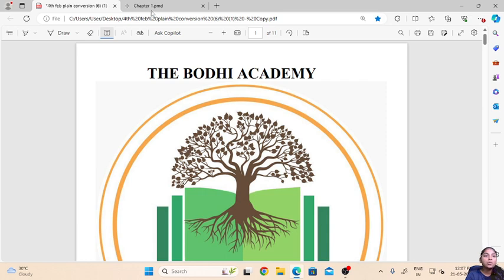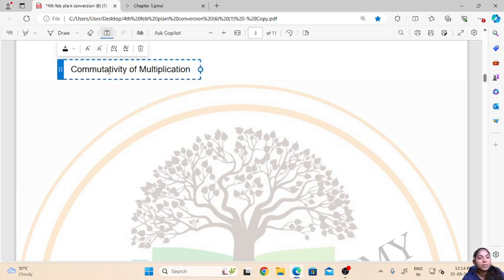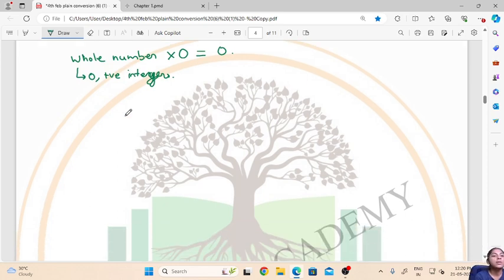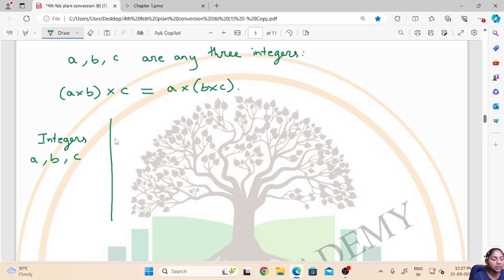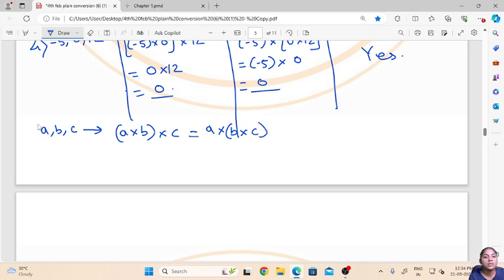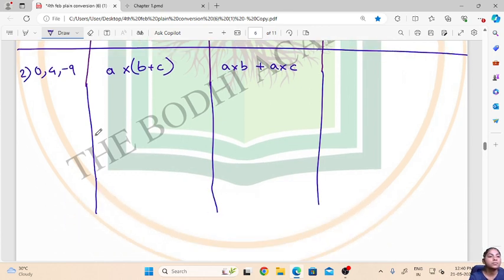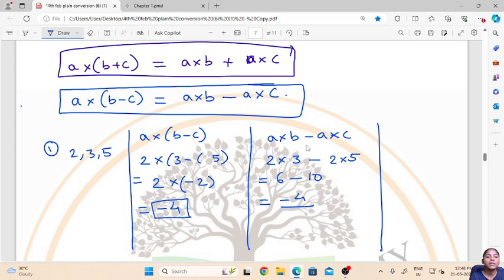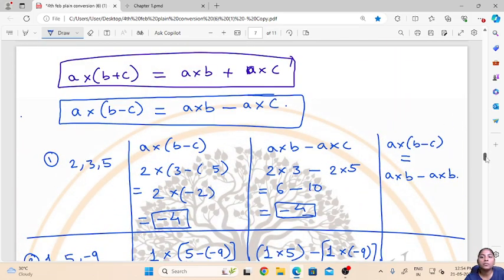GOA BOARD || CLASS 7 || MATHS|| CHAPTER 1 || INTERGERS || PART 3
Let us learn about chapter Integers. The chapter introduces positive and negative whole numbers and their operations. It covers addition, subtraction, multiplication, and division of integers, explaining rules for each operation. The chapter also discusses practical applications of integers in real-life scenarios, emphasizing their use in understanding both profit and loss situations and temperature changes.